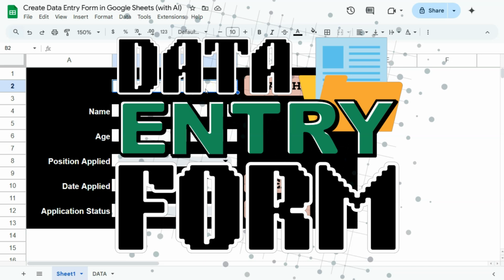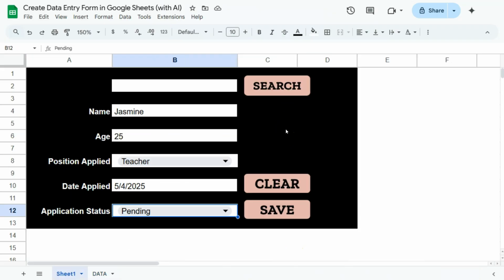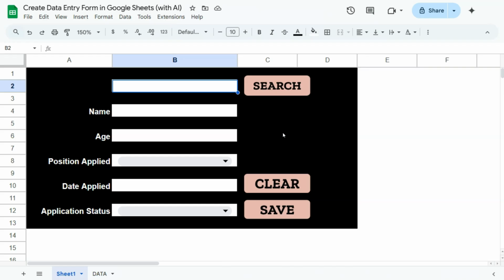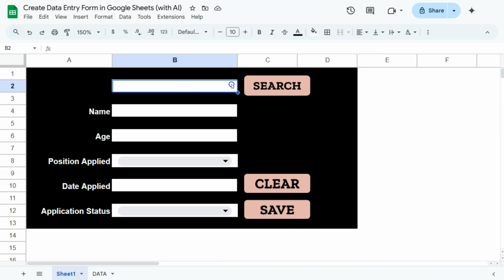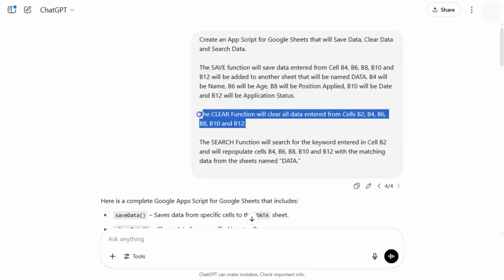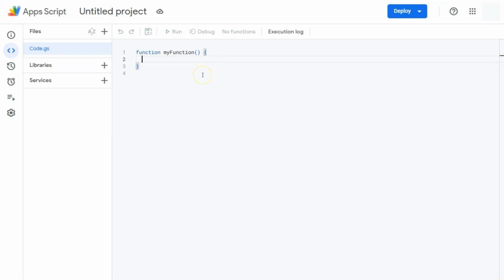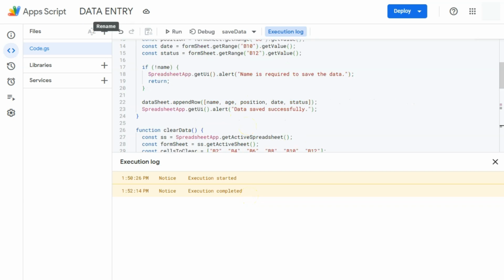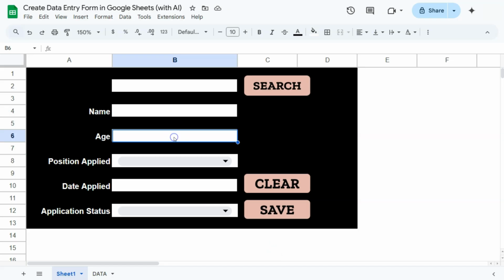Create Data Entry Form in Google Sheets (with AI)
In this video, you'll learn how to create a smart data entry form in Google Sheets using AI.

I'll guide you step-by-step through setting up the spreadsheet, designing the form layout, and integrating AI tools to automate data validation and entry. This method is perfect for managing tasks like surveys, inventory tracking, and contact forms. Whether you're a beginner or looking to enhance your productivity with Google Sheets, this tutorial will give you the tools to streamline your workflow using automation. Watch till the end to see how AI can simplify and elevate your spreadsheet tasks in practical ways.